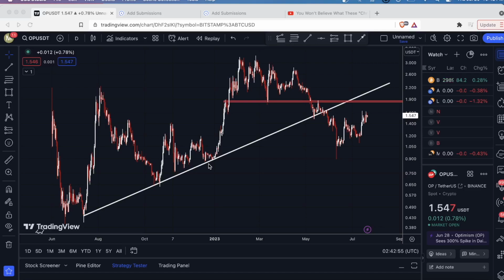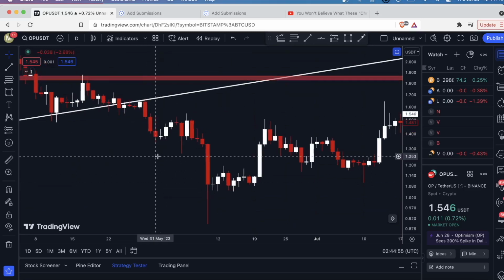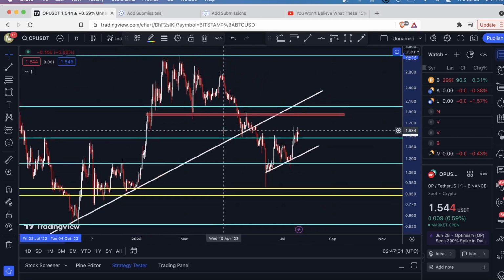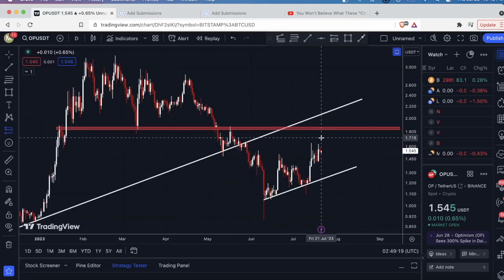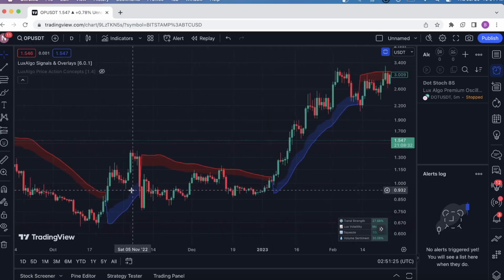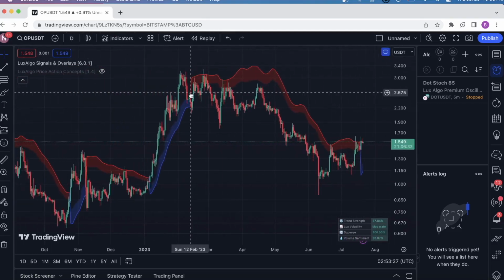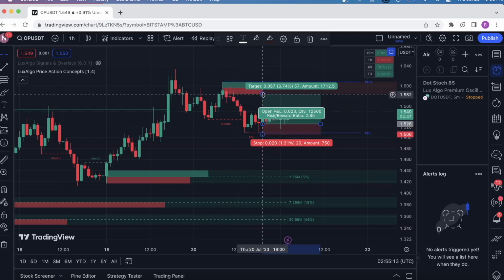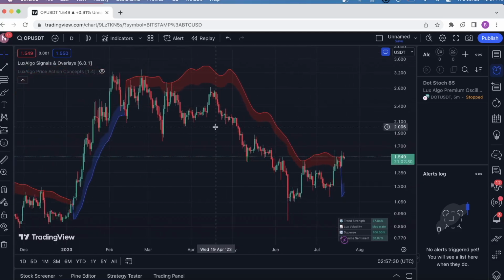Optimism (OP) Crypto Analysis - July 21, 2023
Here's an analysis of the Optimism (OP) token, which is a project that serves as a scaling solution for the Ethereum blockchain. The price is starting to show some bullish signs, but it still under some significant resistance levels.